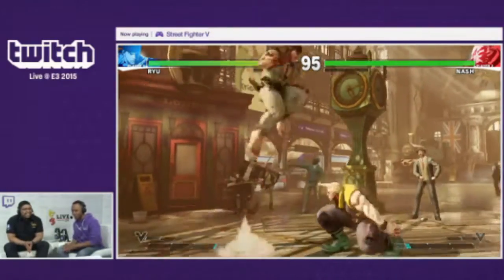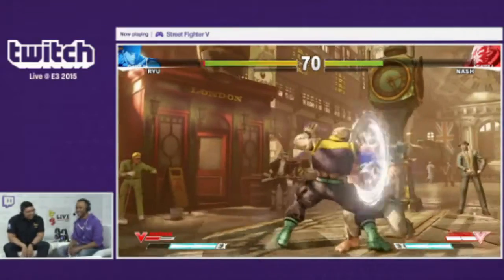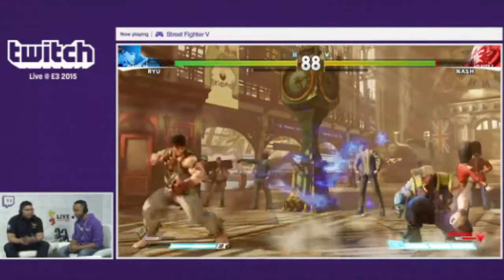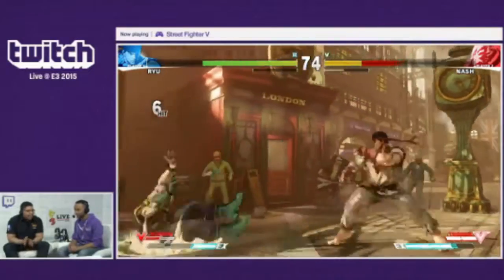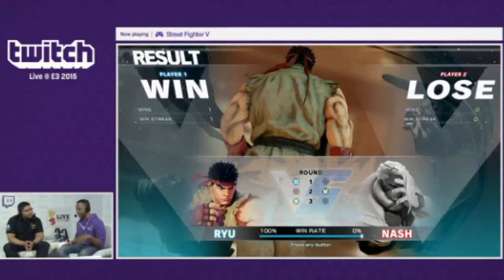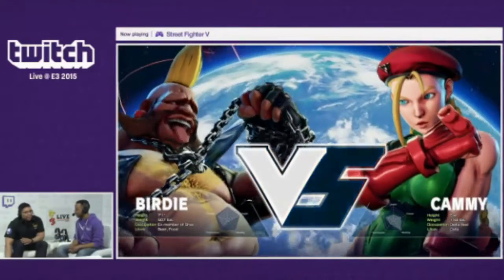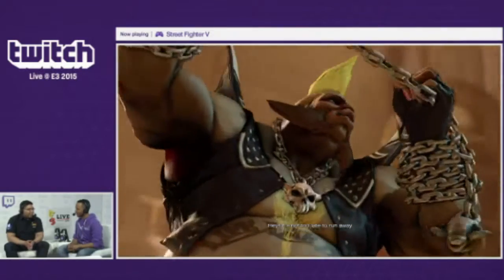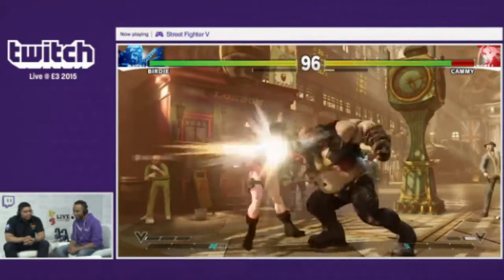{E3} Street Fighter V Gameplay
SFV Demo